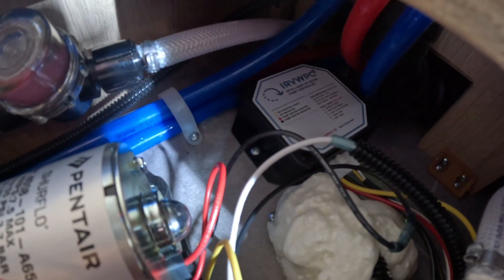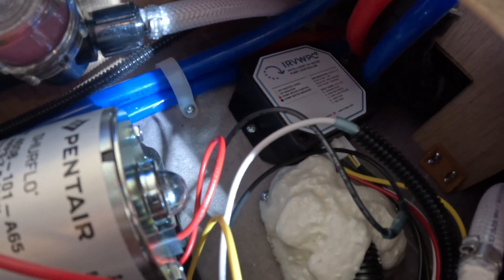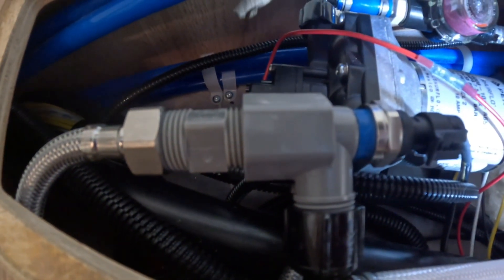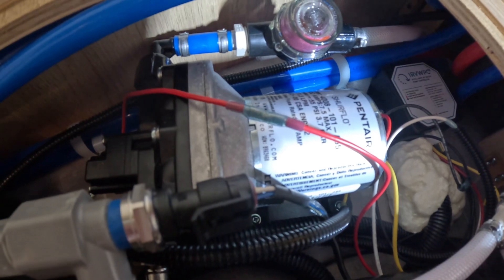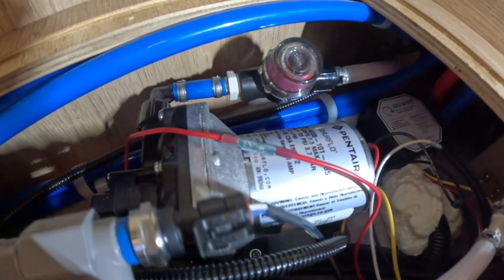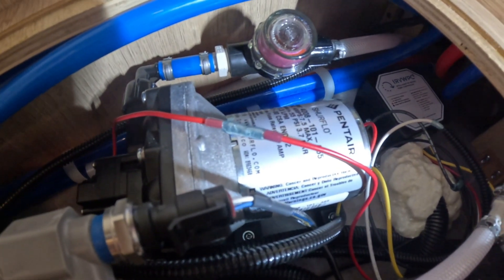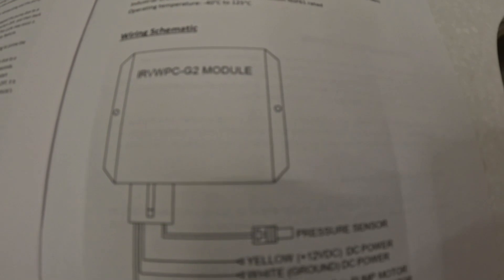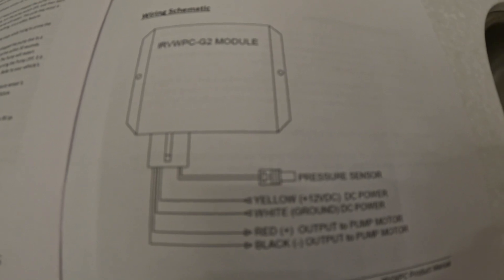IRVWPC Intelligent RV Water Pump Controller Installation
This video shows how to install an IRVWPC Intelligent RV Water Pump Controller.

While this installation is shown in a Leisure Travel Unity, the controller itself is universal and can be used in many RVs and trailers to improve water pump performance. It helps smooth out water flow, reduce pump cycling, and create a more consistent water pressure experience.

This is a simple upgrade that can make everyday RV use noticeably more comfortable.